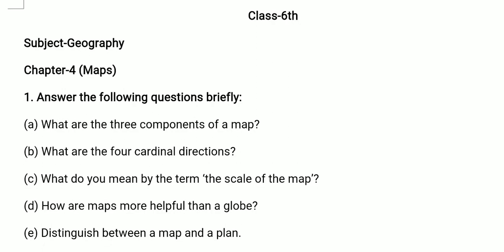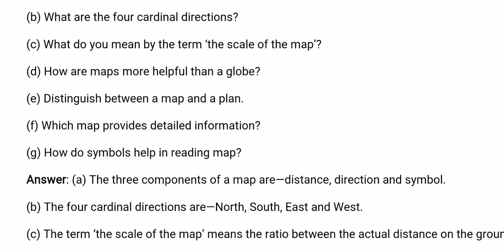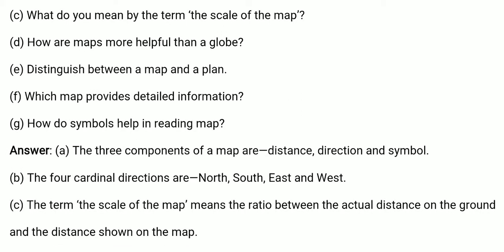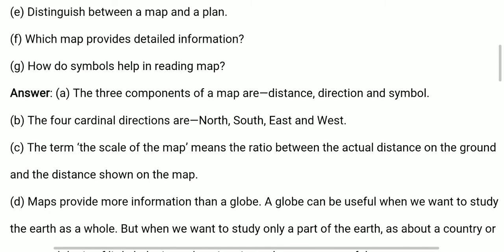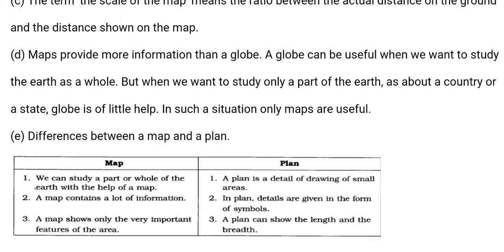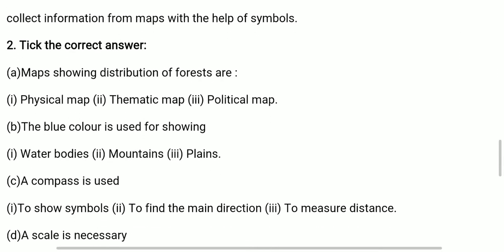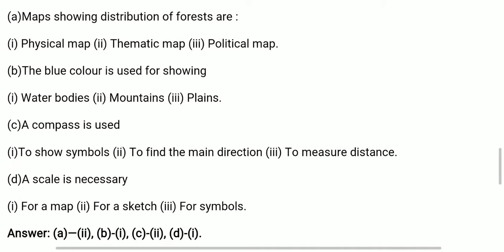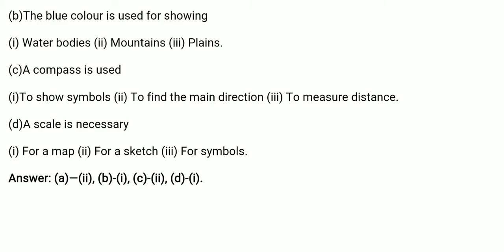VI Geo Ch 4 Maps exp soln video